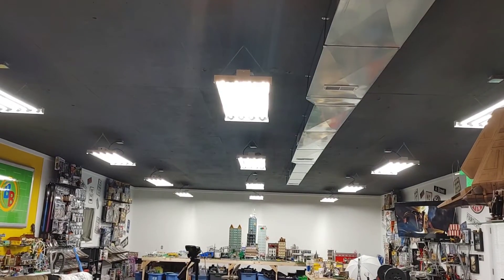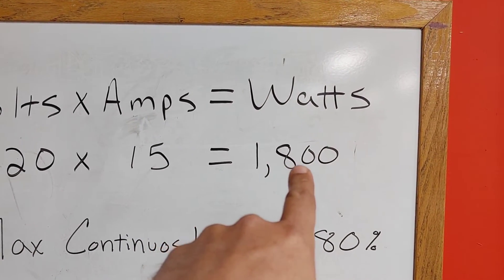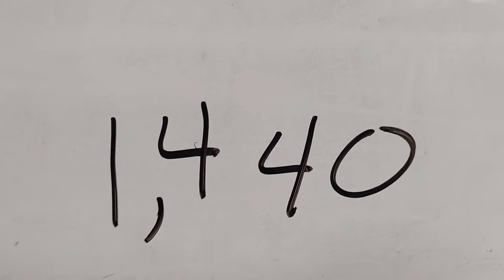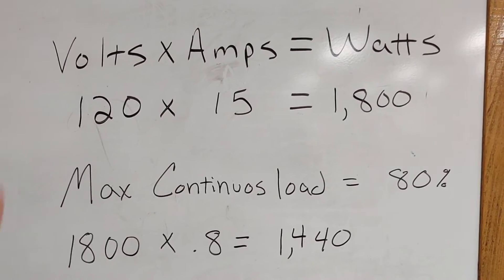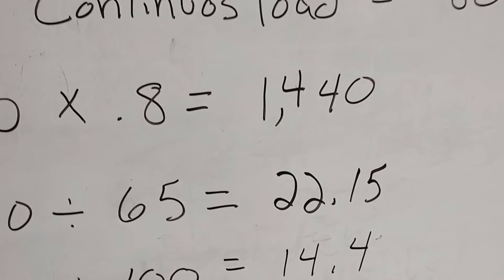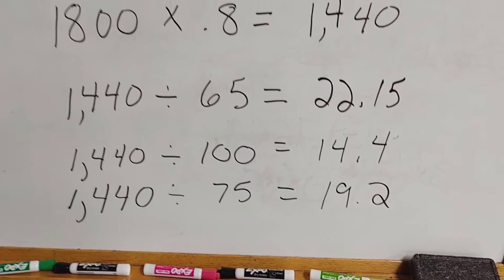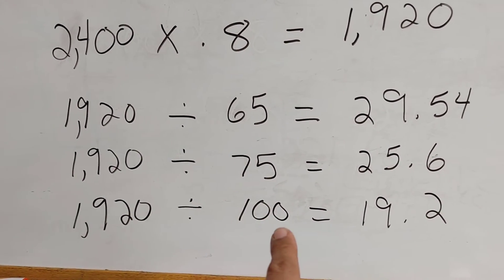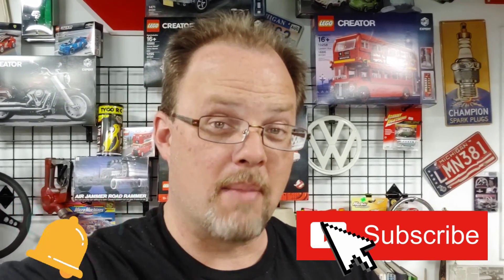How many lights can you put on one 15 amp or 20 amp breaker.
This video is to show how many lights you can put on one #15 amp breaker or 20amp breaker.

link for outlets

link for square d breaker 20 amp

Items I use in my Barn
Gridwall sloped shelves for comics
Gridwall Panels to display on walls
Gridwall Hooks for panels
Gridwall Shelves
This is the large bins.
Here are the small bins.

Feel free to send mail to the address below.